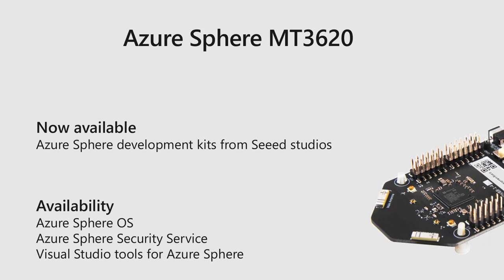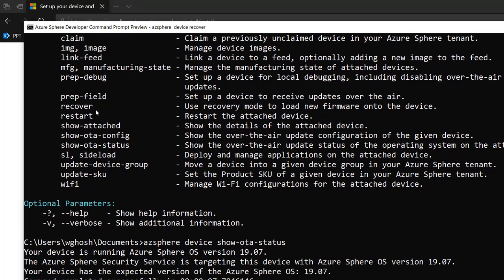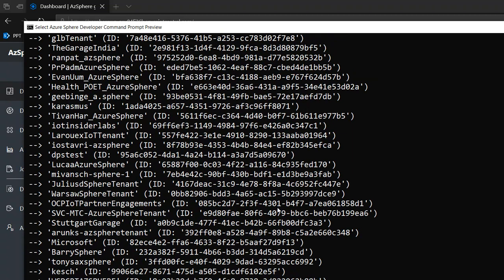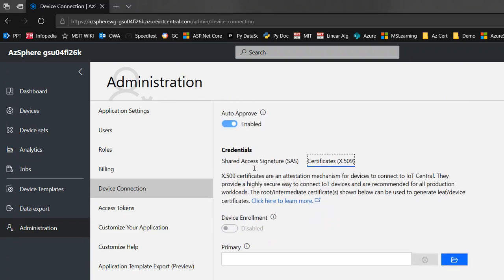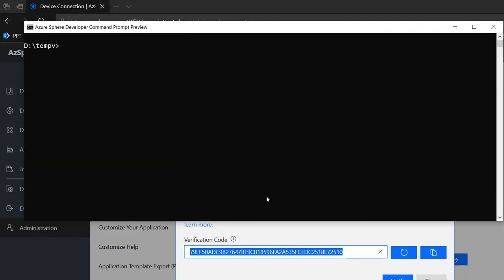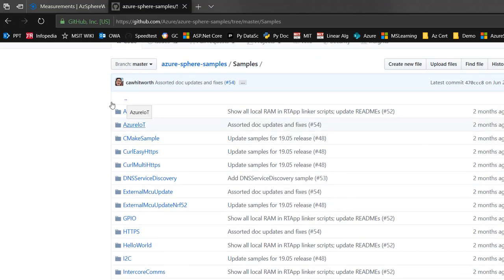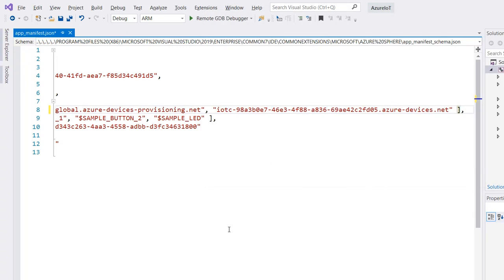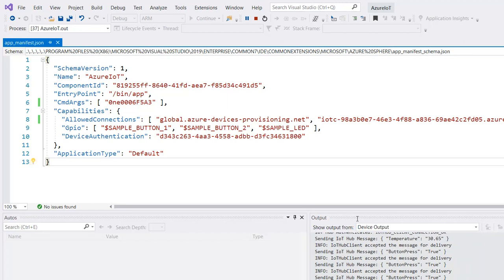Setting up Azure Sphere and connecting with IoT Central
Azure Sphere Device
Connecting it to the PC
Installing Visual Studio Tools for Azure Sphere
Using CLI to configure the Azure Sphere device
Creating a IoT Central Project
Connecting the device to the IoT Central